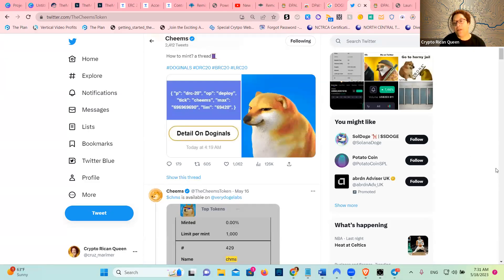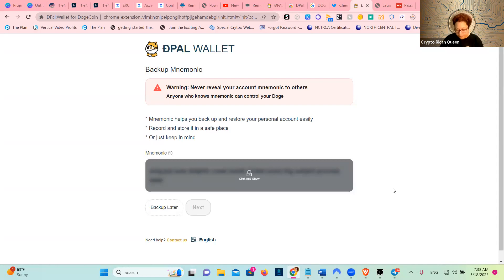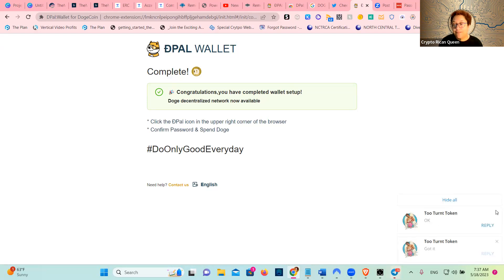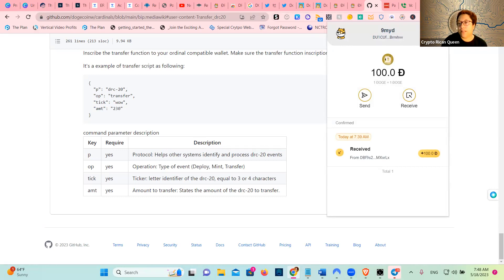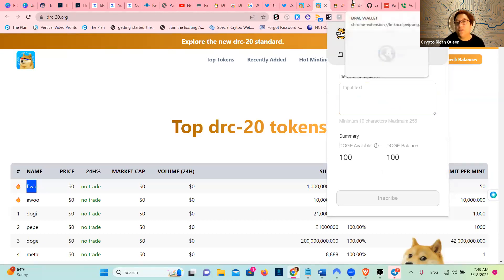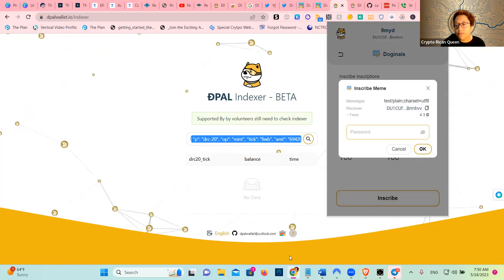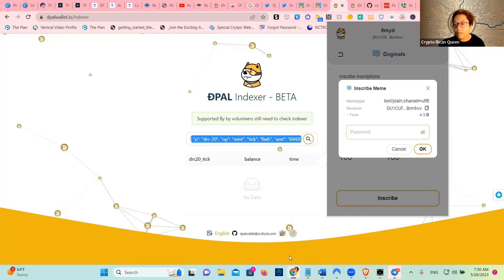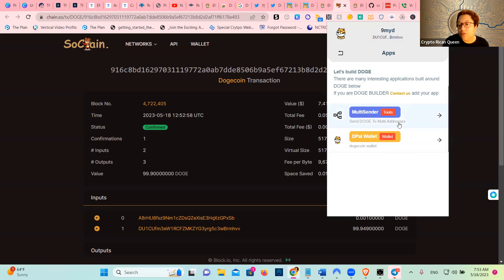how to create a dogecoin wallet and a drc20? Step by step tutorial.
mint the highest amount they give you under limit per mint
{ "p": "drc-20", "op": "mint", "tick": “doge”, "amt": “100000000” } mint
  "p": "drc-20",
  "op": "transfer",
  "tick": "wow",
  "amt": "230"
transfer
send nfts to cryptoricanqueen.eth
Do not fall for scams in the comments mentioning Helen Carter, or protrader. You have been warned. Never whatapp, or telegram these people.

TOOLS TO RANK YOUTUBE VIDEOS FAST

SOFTWARE TO AUTOMATE YOUR BUSINESS
✅My Favorite Page Builders

✅ Best Email Autoresponder

Nothing contained on my emails constitutes a solicitation, recommendation, endorsement, or offer by Mari Cruz or any third party service provider to buy or sell any securities or other financial instruments in this or in in any other jurisdiction in which such solicitation or offer would be unlawful under the securities laws of such jurisdiction.

All Content is information of a general nature and does not address the circumstances of any particular individual or entity. Nothing in the Site constitutes professional and/or financial advice, nor does any information  constitute a comprehensive or complete statement of the matters discussed or the law relating thereto. Marimer Cruz is not a fiduciary by virtue of any person’s use of or access to the Content. You alone assume the sole responsibility of evaluating the merits and risks associated with the use of any information or other Content before making any decisions based on such information or other Content. In exchange for using it, you agree not to hold Marimer Cruz, its affiliates or any third party service provider liable for any possible claim for damages arising from any decision you make based on information or other Content made available to you through the emails, products, and services.

INVESTMENT RISKS

There are risks associated with investing in digital currencies. Investing involves the risk of loss.  Loss of principal is possible. Some high risk investments may use leverage, which will accentuate gains & losses. Foreign investing involves special risks, including a greater volatility and political, economic and currency risks and differences in accounting methods.  A security’s or a firm’s past investment performance is not a guarantee or predictor of future investment performance.